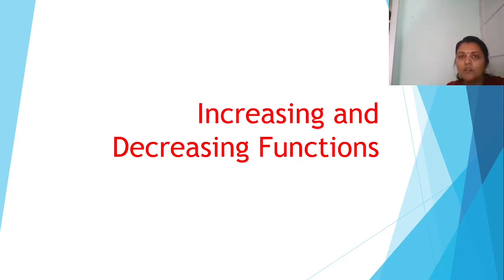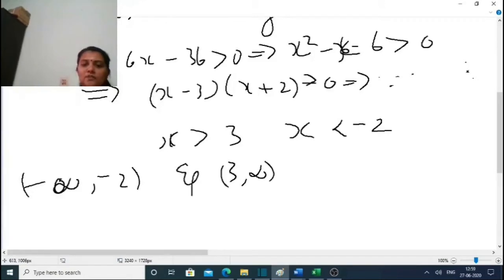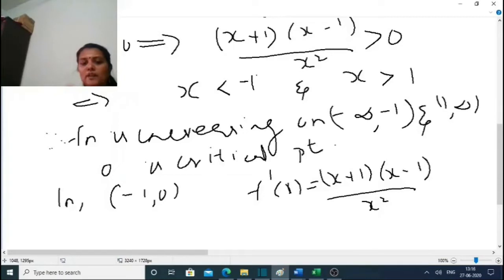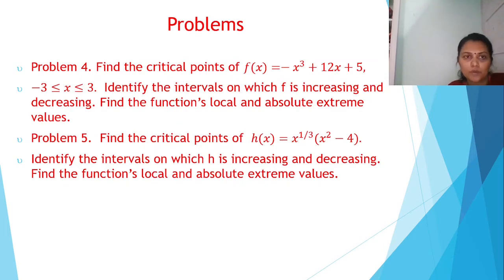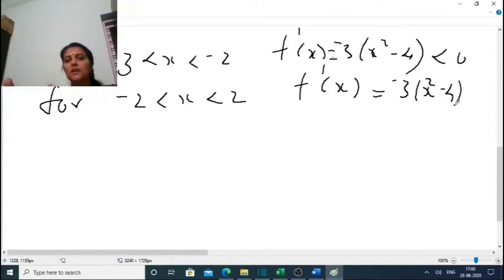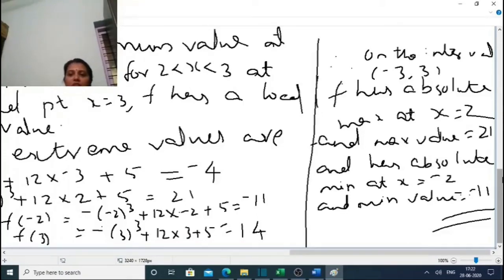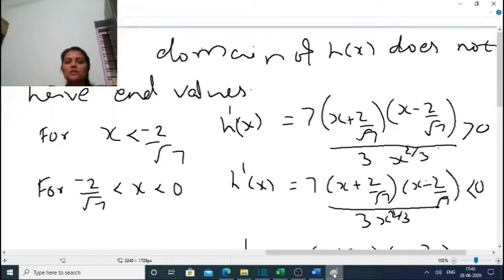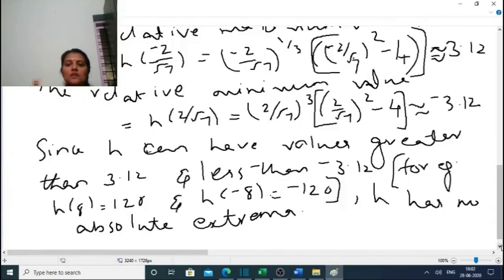Increasing Decreasing function, First derivative test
In this video, Increasing and Decreasing function  is explained with problems. Also demonstrated first derivative test for ectrema